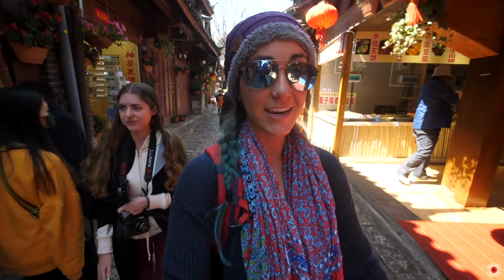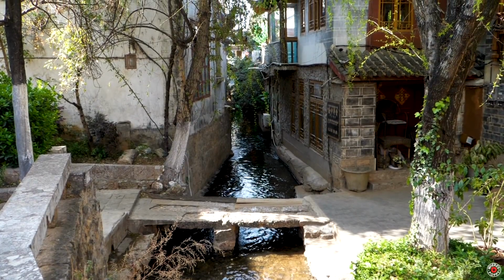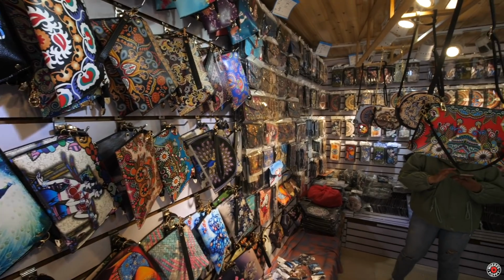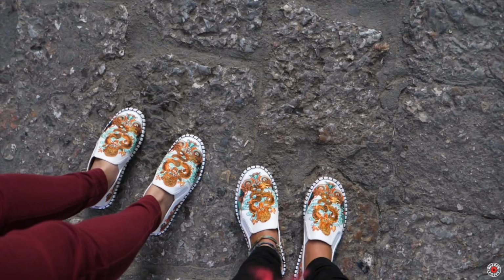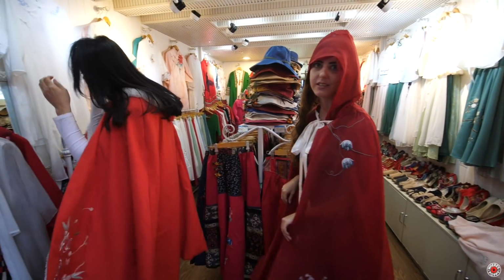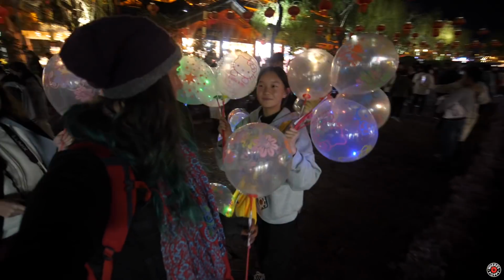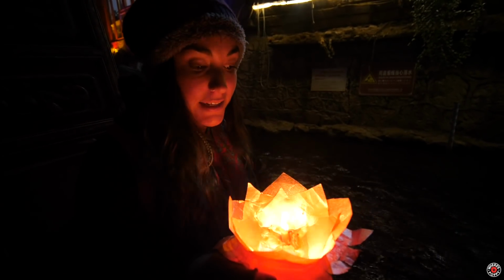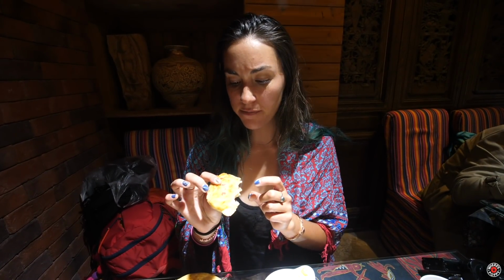Must See Place in China!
Exploring Lijiang Old Town felt like a scene out of a movie with narrow alley ways, stone bridges, water canals, red lanterns, and more! Definitely one of our favorite cities we’ve visited in China! for 3 months free w/ 1 year pack!

PLACES:
Dayan (Lijiang Old Town)

☝🏽Get all my unlisted videos about my daily life, advice on travel, channel updates, monthly Q&A’s and my Secret Podcast.

Song (3:15)
Gong Xi..! Gong Xi..! Xin Nian Kuai Le,
Wan Shi Ru Yi! Gong Xi Fat Cai 2568!
Music No Copyright by KUDOBEAT

Hey there my name is Poppy and I make travel content about people and cultures from around the world, not just the “touristy” side of travel. Because I believe TRAVEL IS NOT about the places you visit, IT’S ABOUT THE PEOPLE you meet along the way. Join me on my journey if you agree!